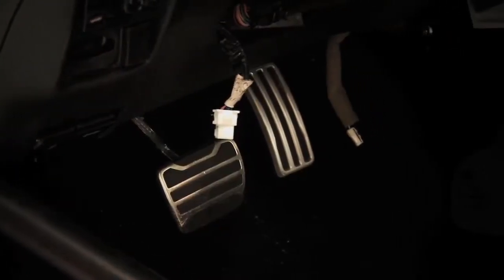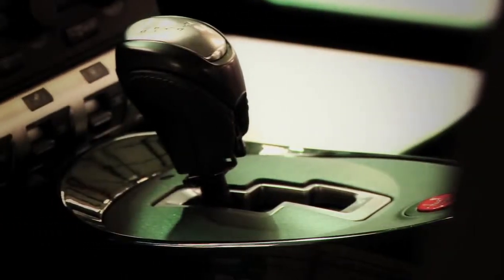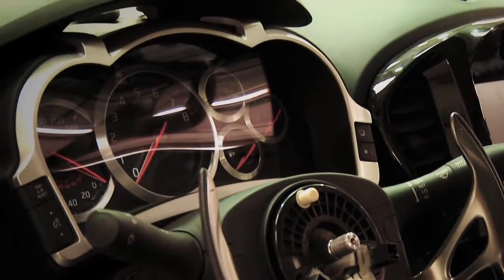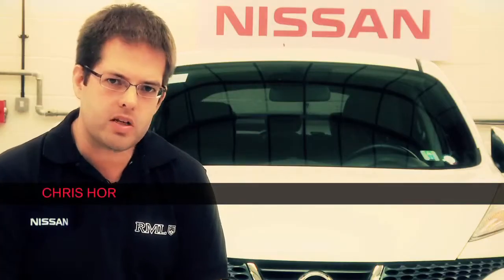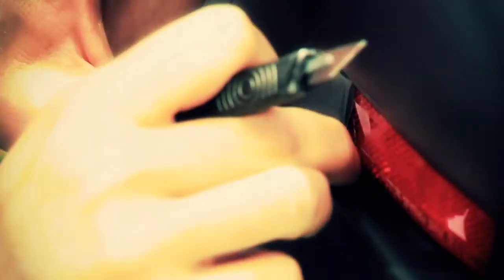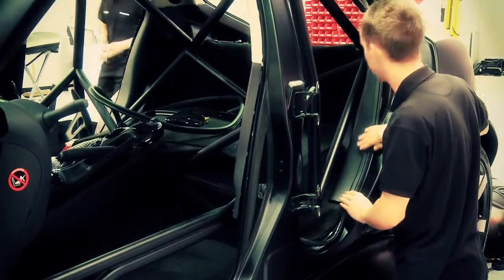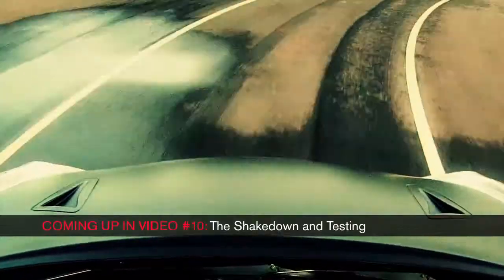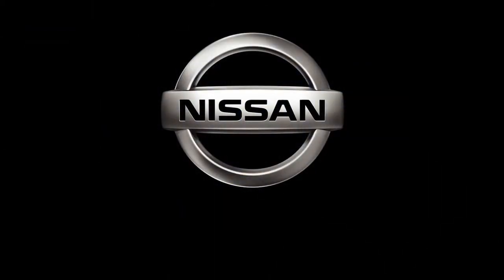Nissan JUKE-R Video 9 - Finishing Touches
The Nissan JUKE-R team has answered the questions many fans asked on the Nissan JUKE Official Facebook Fanpage. Take a look and join us on Facebook et